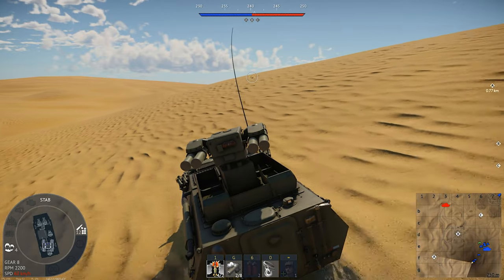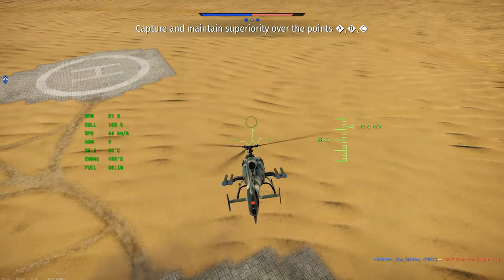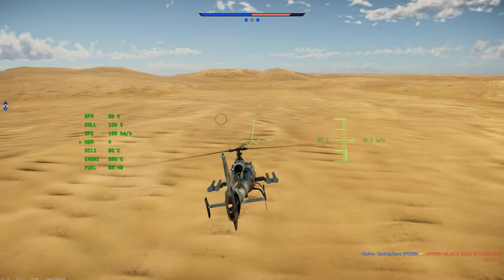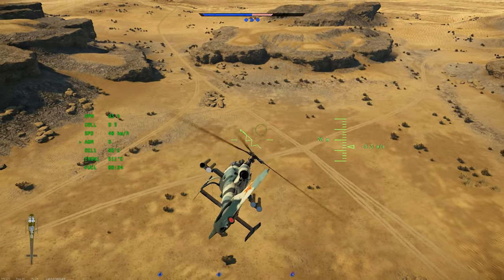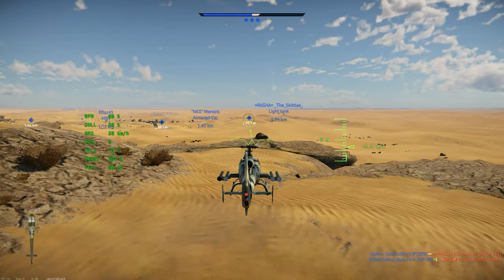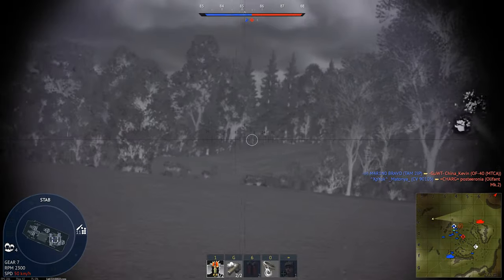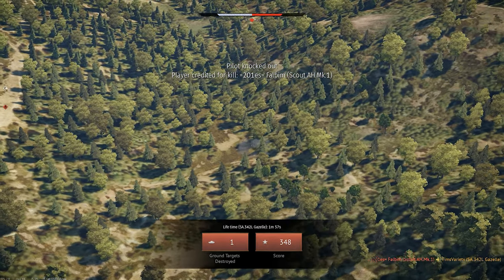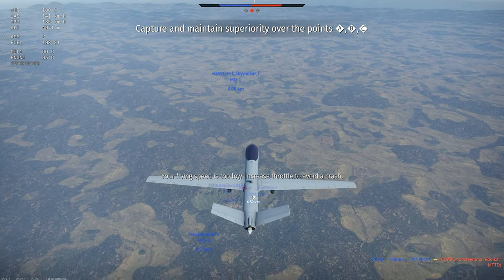War Thunder Pairings : AFT09 & SA.342L Gazelle (Plus UCAV!)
Taking out the AFT09 and the SA.342L helicopter, plus flying the Chinese UCAV drone for the first time.